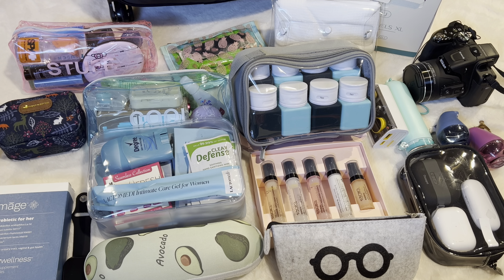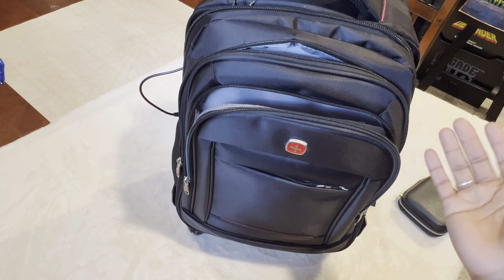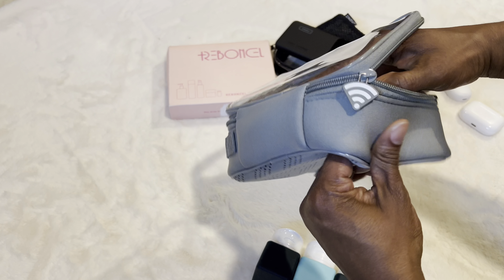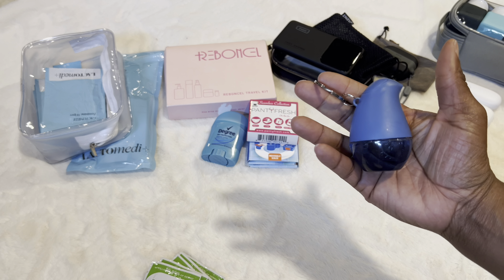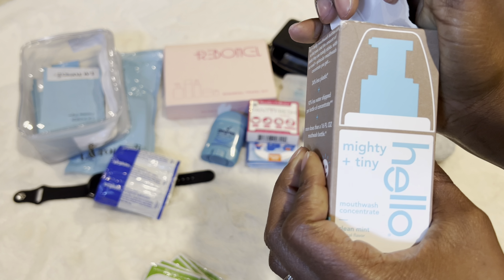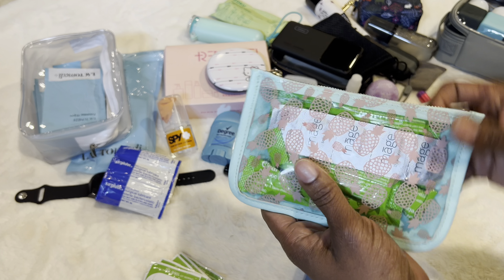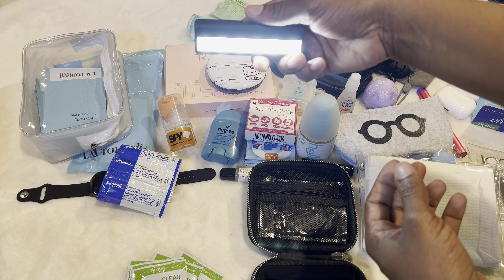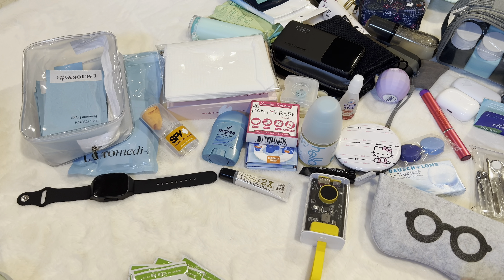What’s in my Amazon Rolling Backpack? Travel Essentials 2024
Hi everyone! Thank you so much for visiting my channel!

Novelty items I sell!

Amazon Affiliate Links:

Clean Cloths

Rolling Backpack

Face Travel Kit

Hand Warmer

Electronic Motion Sickness Band

Hello Mouthwash

INIU Charger

Clear Charger

Panty Fresh Kit

Mage Probiotics